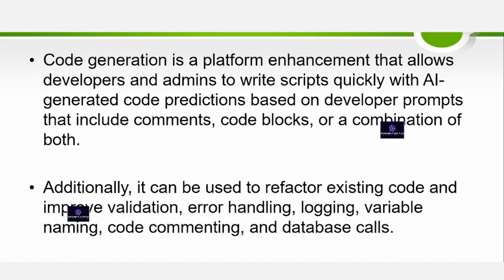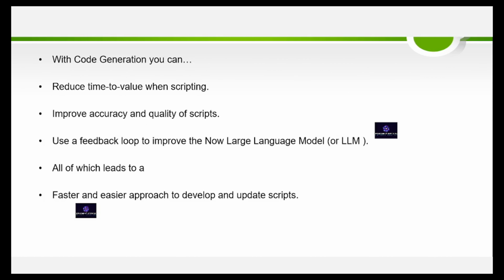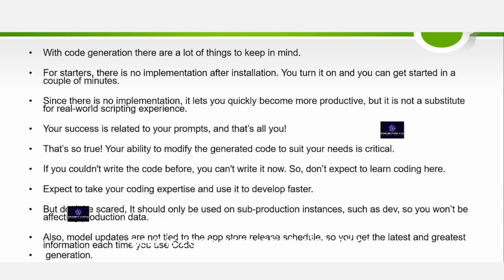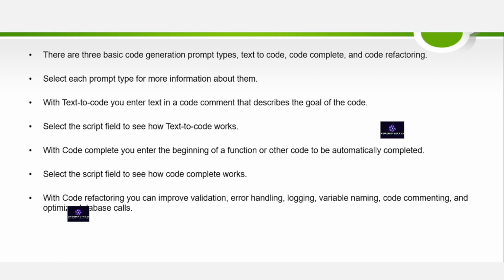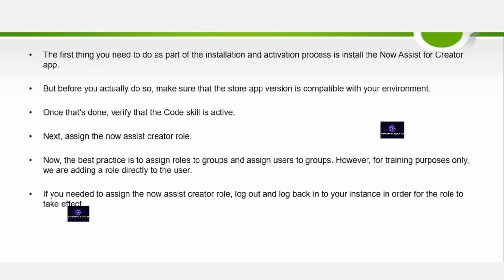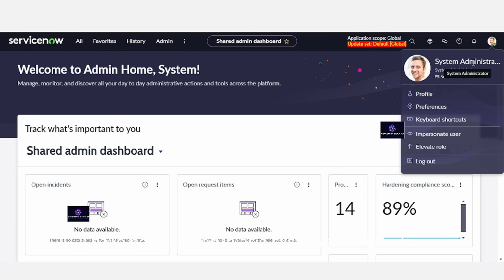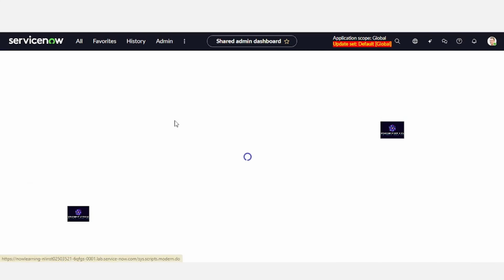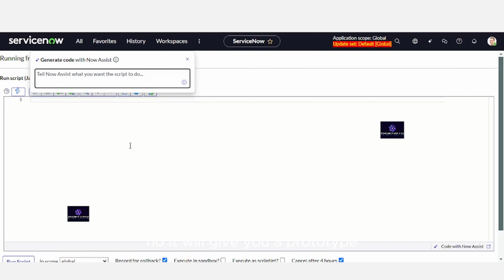Now Assist Creator || A Deep Dive into Code Generation With "NOW ASSIST & GEN AI In SERVICENOW"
Welcome to our latest video on Automatic Code Generation with Now Assist, LLM, and Gen AI in ServiceNow! 🚀

In this video, we dive deep into how ServiceNow’s powerful automation tools, like Now Assist, LLM (Large Language Models), and Gen AI, are revolutionizing the way developers generate code. You’ll get an in-depth understanding of:

✨ Code Generation Benefits – Why automation in code generation is a game-changer for efficiency, speed, and accuracy. 🎯 Intended Users and Required Roles – Who can benefit from this technology and what roles are necessary for utilizing it effectively. 💬 Code Generation Discussion – A closer look at how ServiceNow leverages automation for code creation and deployment. 📝 Code Generation Prompt Types – Learn about different prompt types used for generating code in the ServiceNow platform. 🔍 Use Cases – Real-world examples where automatic code generation can save time and resources. ⚙️ Code Generation Workflow – Step-by-step guidance on the automated process from start to finish. 💡 Best Practices for Code Generation Prompts – Tips for optimizing your prompts for the best results. 🔧 Installation and Activation Process – Learn how to install and activate the code generation functionality in ServiceNow. 🚶 Activation Process Walkthrough – A comprehensive walkthrough of the activation steps to get you started quickly.

Additionally, be sure to join our WhatsApp group for real-time discussions, support, and updates on all things ServiceNow, code generation, and more!